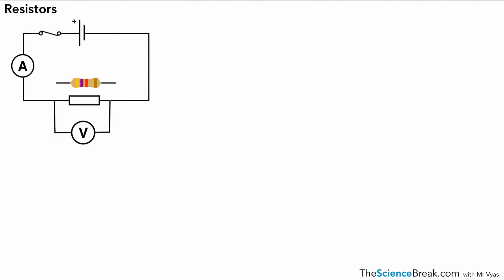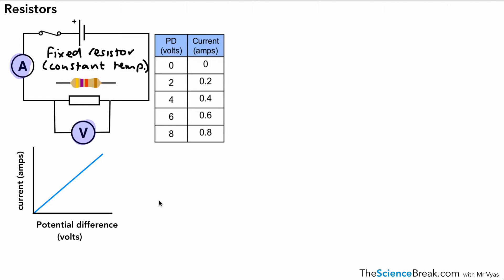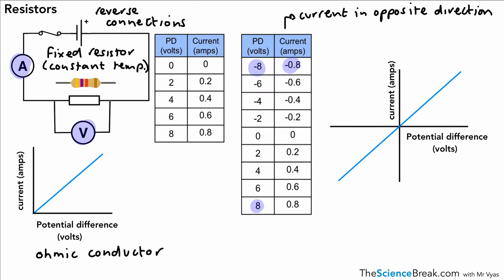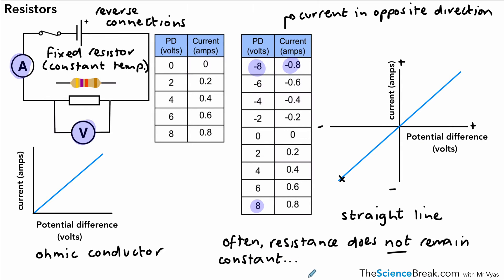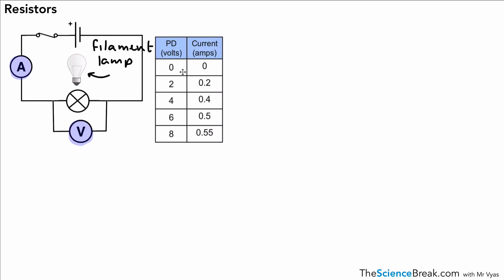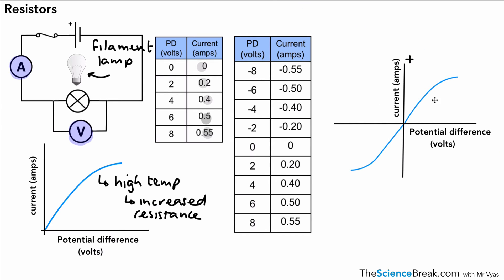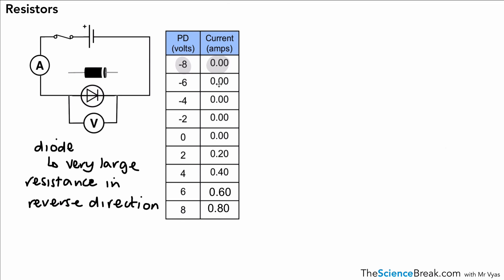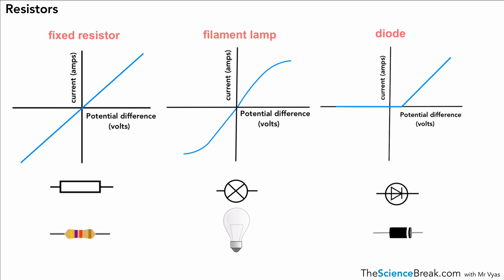AQA GCSE Physics: Resistors Explained | Fixed, Lamps, and Diodes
Learn about resistors for AQA GCSE Physics! This video covers fixed resistors, filament lamps, and diodes, with examples of how each affects current and resistance in a circuit. Ideal for students aiming for grades 1–9.

📌 What You’ll Learn:

How fixed resistors, filament lamps, and diodes work.
What happens to resistance as current increases.
How to interpret graphs for different resistor types.
Practical uses of resistors in everyday circuits.